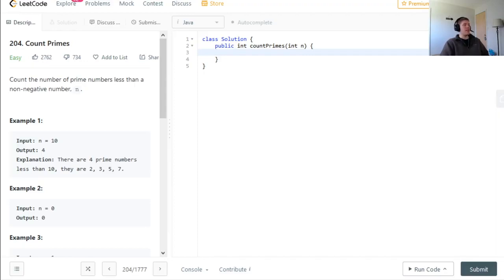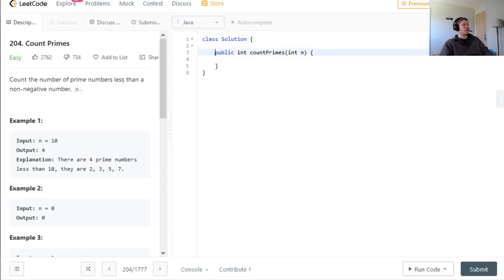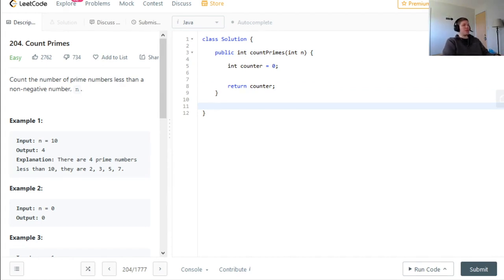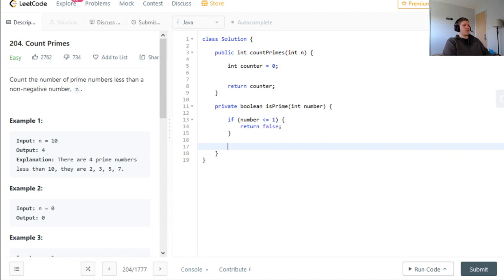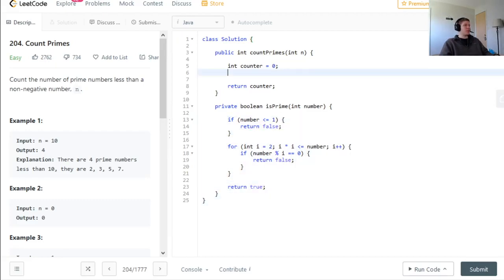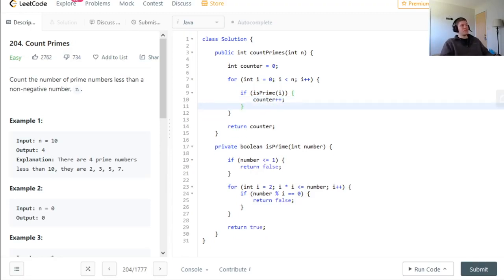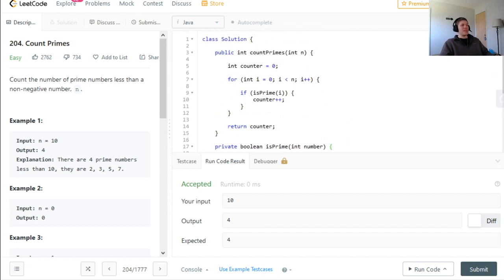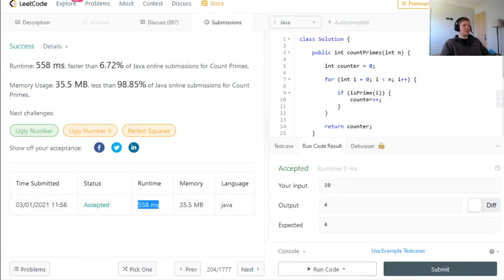Count Primes Solution in Java - Brute Force Method | Java Interview Question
Count primes solution in Java.